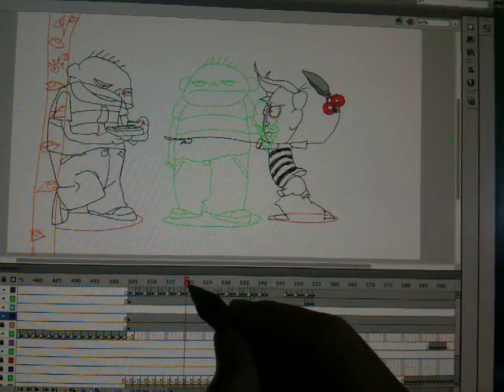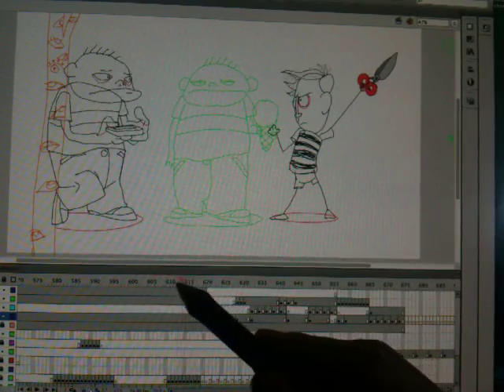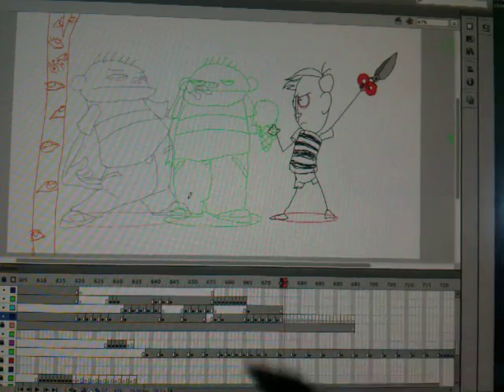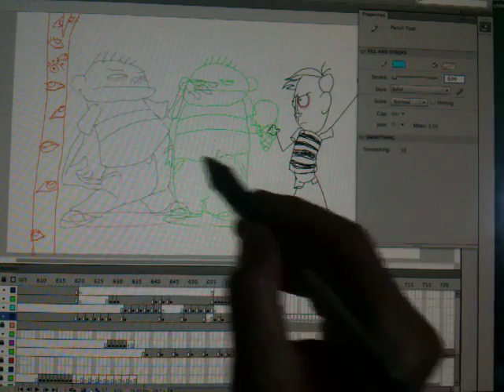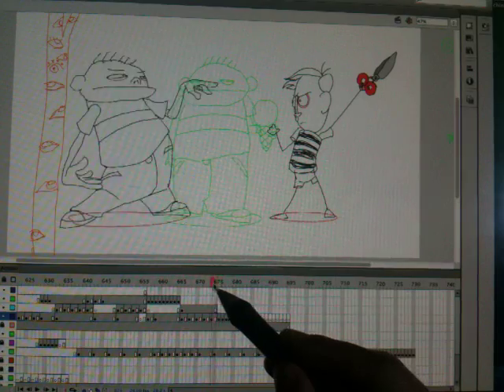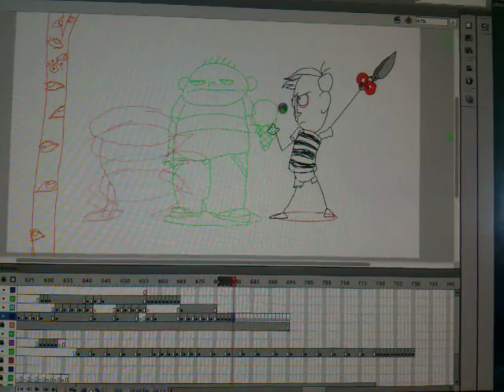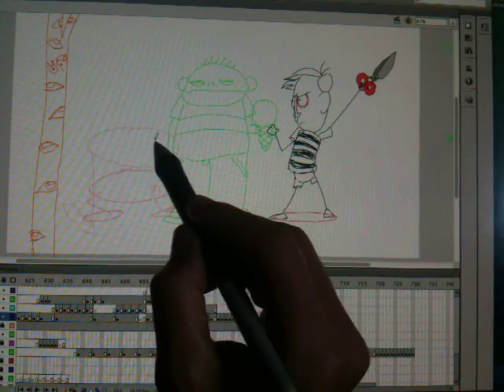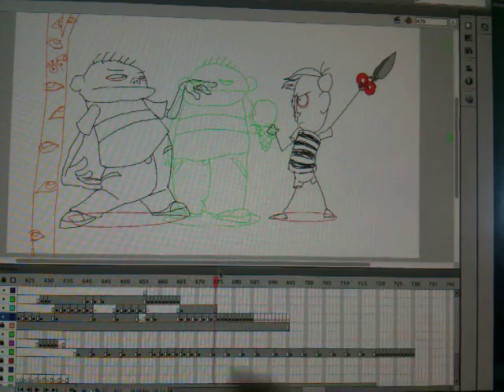Animating Goose ep #11.1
Dilly here... we're beginning. Animation process on my new short film, "Goose in High Heels" continues. Camera improved. Real time intimacy. Not only for educational ambitions. All commentary and spinning colorful objects included. Part 1 of 3.